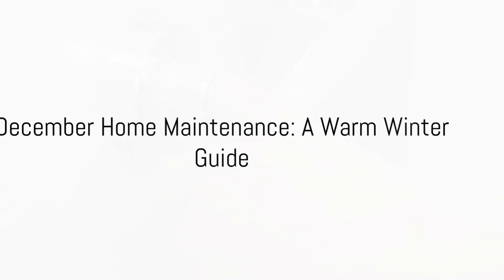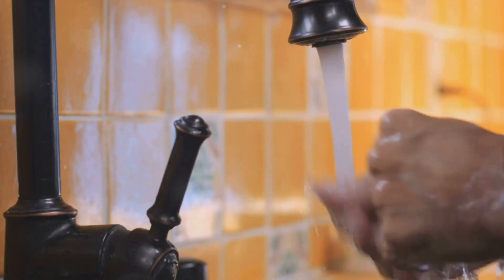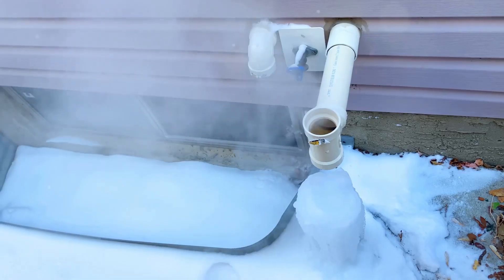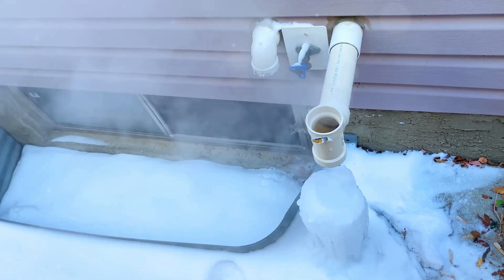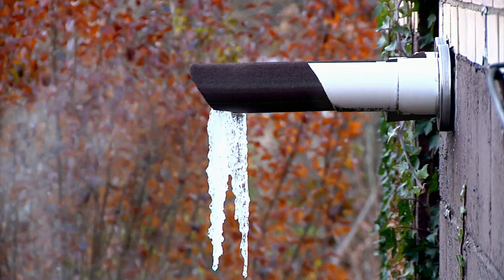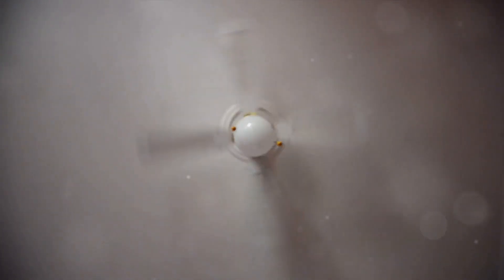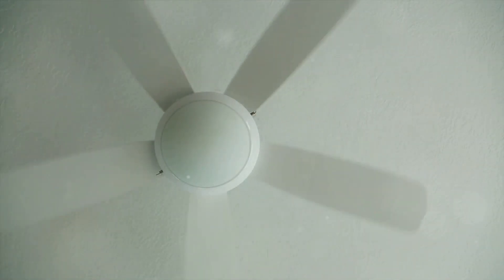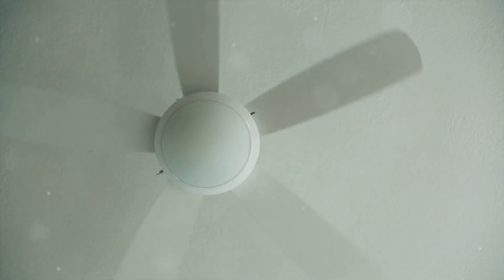December Home Maintenance Guide Essential Tips for Winter Preparedness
Get your home ready for winter with our comprehensive December Home Maintenance Checklist! This video covers essential tasks to ensure your home is safe, energy-efficient, and prepared for the colder months. Whether you're a seasoned homeowner or a first-timer, this guide will help you tackle December home maintenance with ease. Stay ahead of the winter challenges and ensure a cozy, trouble-free season with our helpful walkthrough. Don't forget to like, share, and subscribe for more monthly home maintenance tips!" if you're buying or selling a house and need expert guidance, reach out to the Gurpreet Ghatehora Real Estate Team at RE/MAX RIVER CITY